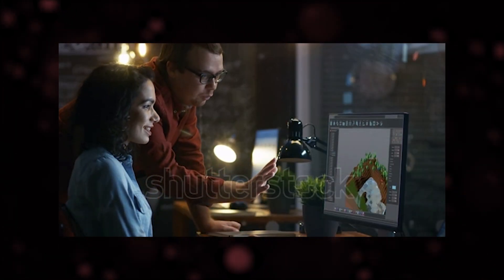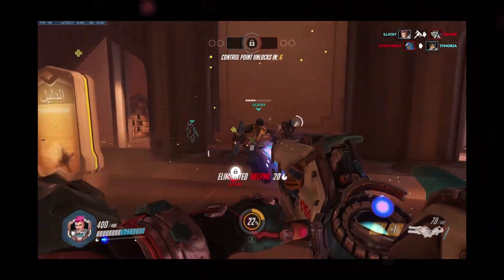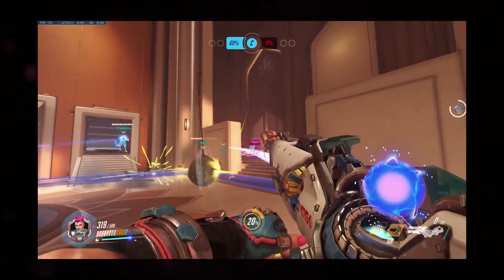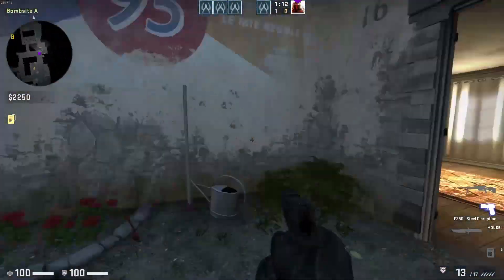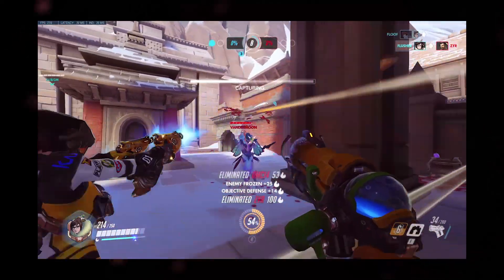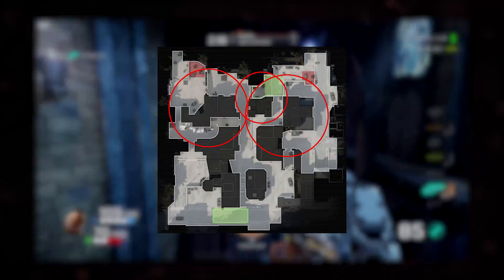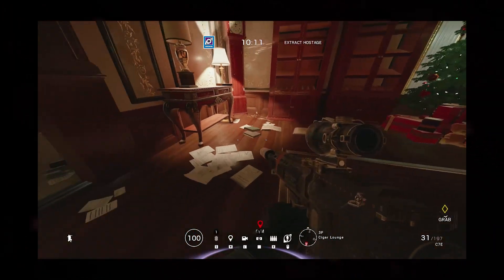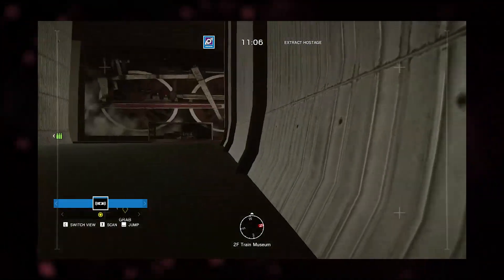WHAT MAKES A GOOD COMPETITIVE FPS MAP ? - A MAP DESIGN ANALYSIS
I try to answer that question by giving what I think are the most important things to consider when designing an FPS map.
Good map design is essential to make an FPS game unforgetable.